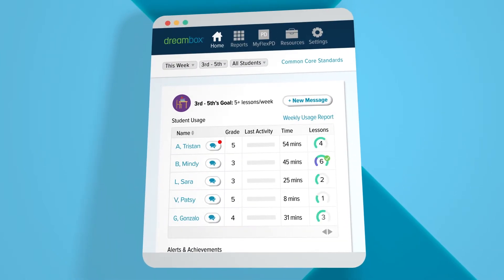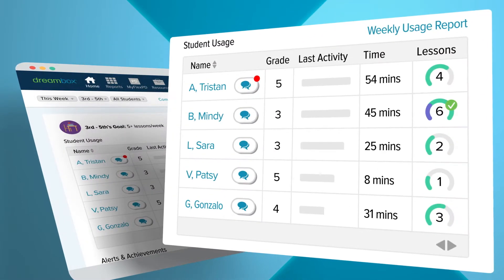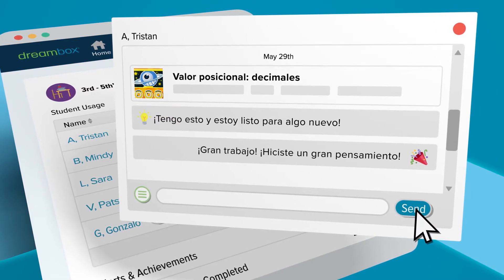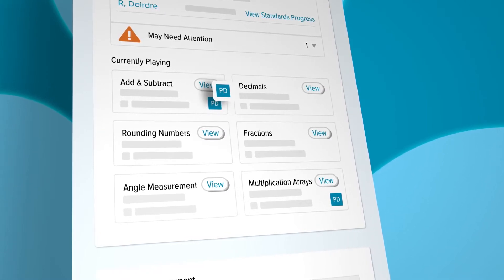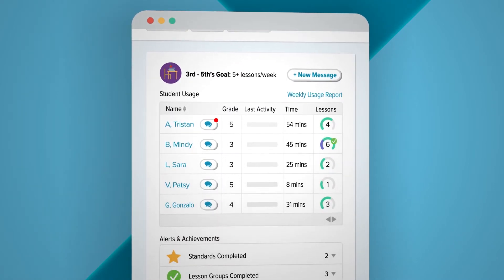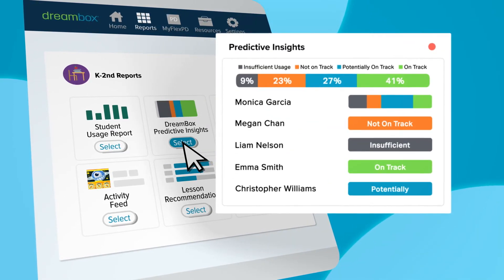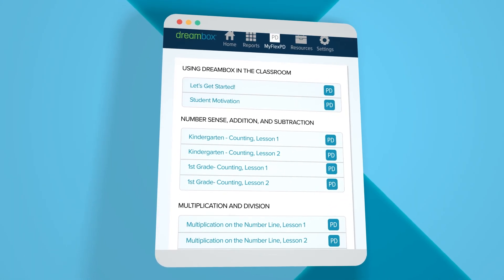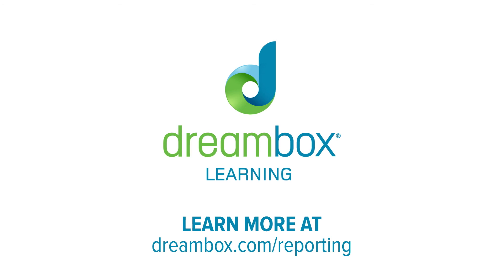DreamBox Insight Dashboard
With DreamBox Math, students are evaluated throughout their learning process. The same continuous formative assessment that delivers personalization of path, pace, and sequence for every learner also captures the instructional insights and learning data needed to make informed decisions about instruction and instructional programming.